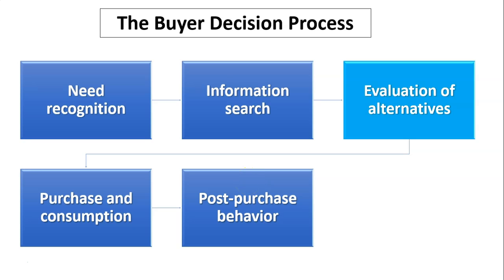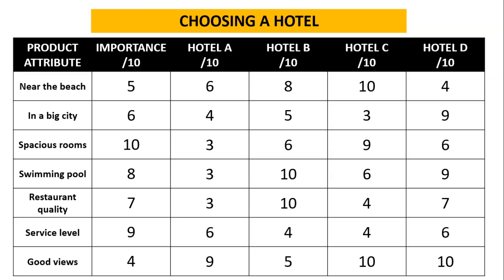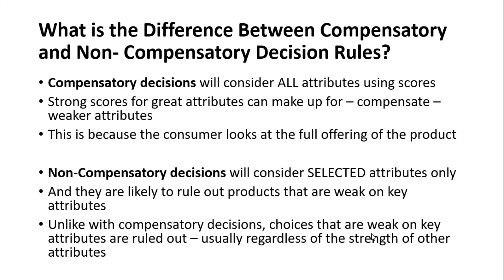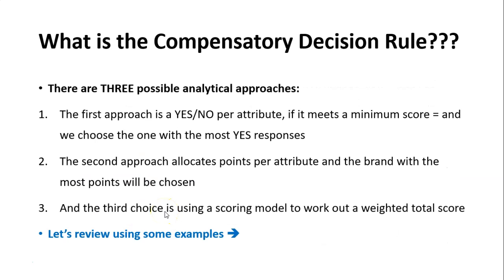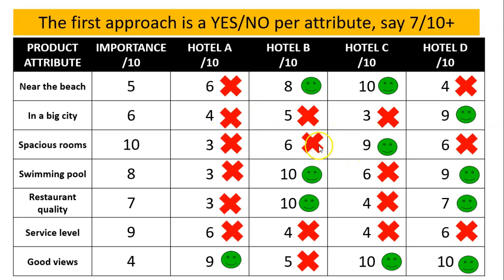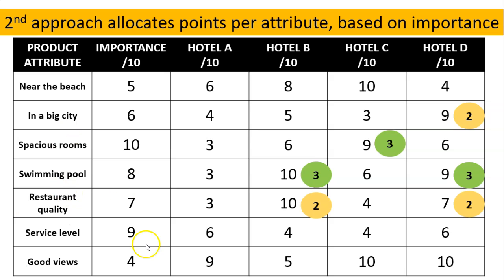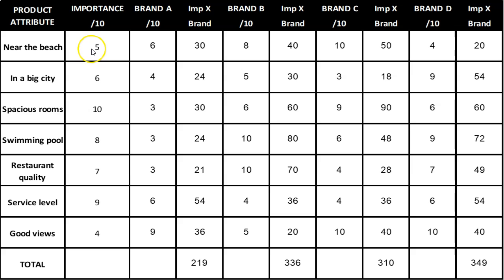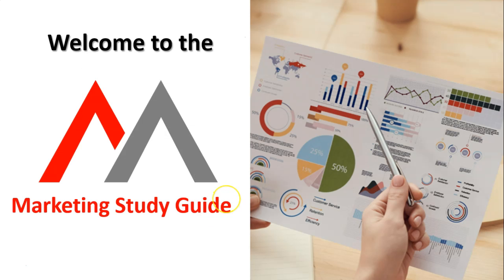What is the Compensatory Decision Rule?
This video explains the three calculation approaches to the Compensatory Decision Rule. The Compensatory Decision Rule is one decision method used by consumers when choosing between brands.
The various decision rules fit in to the evaluation of alternatives stage of the buyer decision process, which a key consumer behavior model.